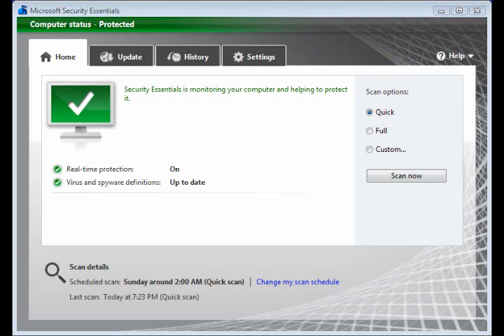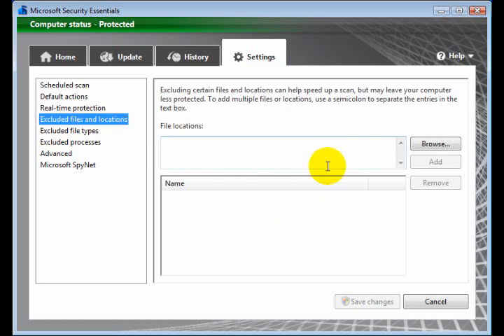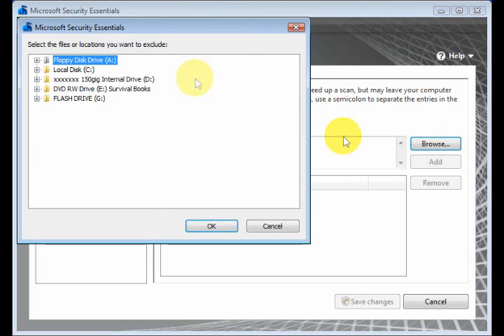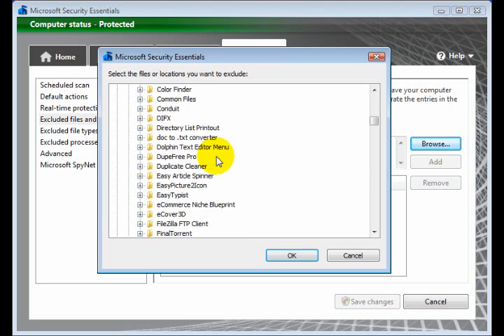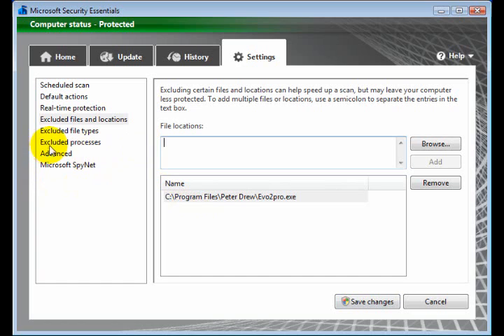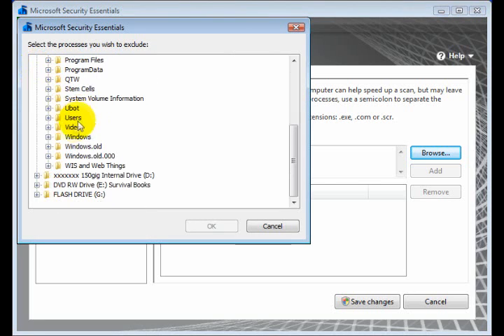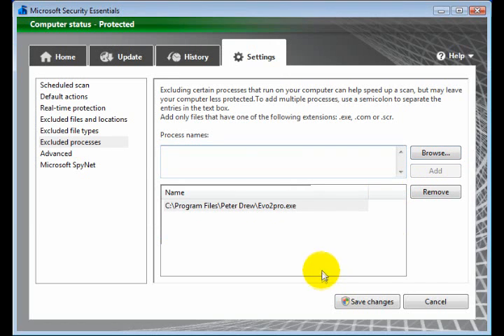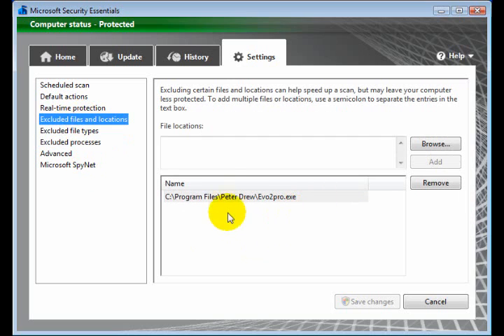Adding Permission to Microsoft Security Essentials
Video tutorial how to add exceptions to Microsoft Security Essentials